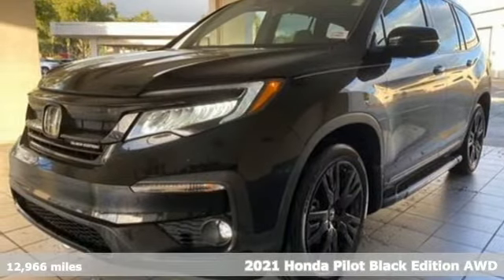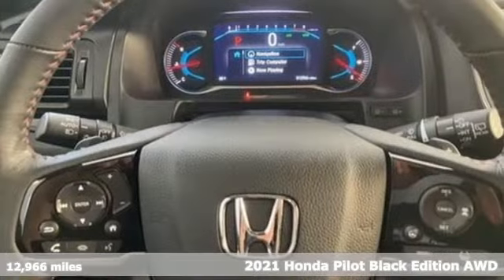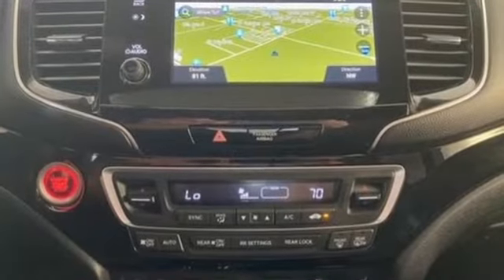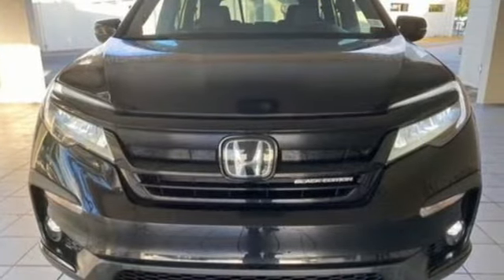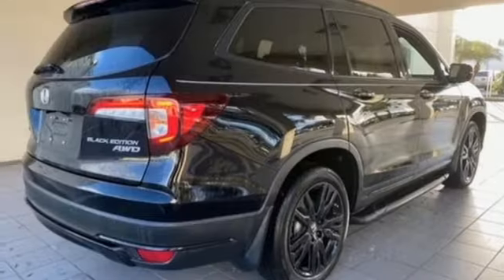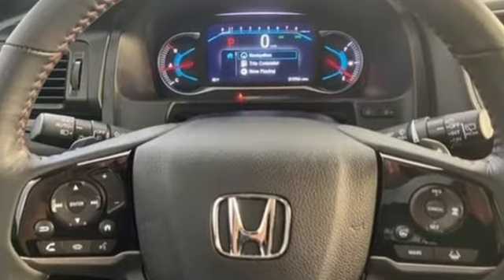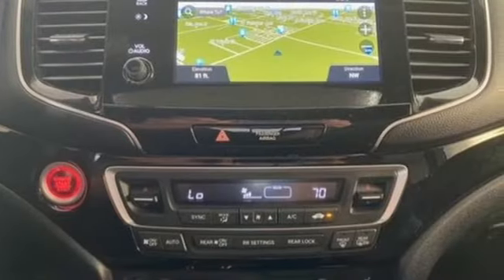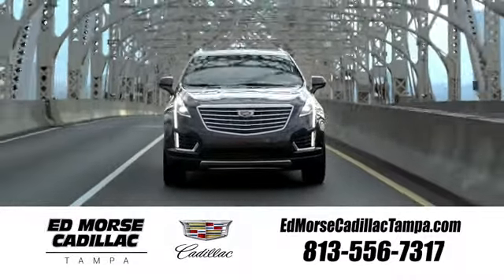Used 2021 Honda Pilot Tampa FL St. Petersburg, FL Z107095A - SOLD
Year: 2021
Make: Honda
Model: Pilot
Trim: Black Edition
Engine: 3.5l 6 Cylinder Fuel Injected
Transmission: AWD 9-Speed Shiftable Automatic
Interior: Black
Mileage: 12966
Stock #: Z107095A
VIN: 5FNYF6H77MB002809
ONE OWNER WITH EVERYTHING BUT THE KITCHEN SINK! THAT MIGHT EVEN BE THERE TOO IF YOU LOOK HARD ENOUGH THROUGH THE CAVERNOUS CABIN! SUNROOF - NAVIGATION - REAR ENTERTAINMENT - MID ROW CAPTAIN CHAIR SEATING - HEATED AND COOLED LEATHER SEATING WITH DRIVER MEMORY FUNCTIONS - BLACKED OUT PREMIUM ALLOY WHEELS AND OF COURSE THAT LEGENDARY HONDA QUALITY! Active Cruise Control, Navigation system: Honda Satellite-Linked Navigation System.CARFAX One-Owner. 2021 Honda Pilot Black Edition Crystal Black Pearl19/26 City/Highway MPGTO KEEP YOU SAFE, WE DELIVER!BUY ONLINE-TEXT-EMAIL-CHAT-PHONE AND WE WILL DELIVER YOUR NEXT VEHICLE TO YOUR DOOR!FROM OUR SALES FLOOR TO YOUR DOOR!IT'S THAT EASY.Cleaned and Sanitized All advertised prices are plus tax, tag, title, registration, and reconditioning costs. Prices do not include predelivery service charge of $999, electronic registration filing fee of $199.7, or tag agency fee of $85. Prices can expire or change at any time without notice. Advertised prices cannot be used in conjunction with other offers, special APR programs, or available dealer cash back, or other incentives. All vehicles subject to prior sale. Prices do not include dealer installed options.Active Cruise Control, Navigation system: Honda Satellite-Linked Navigation System, 10 Speakers, 3rd row seats: split-bench, 4.33 Axle Ratio, 4-Wheel Disc Brakes, A/V remote: CabinControl, ABS brakes, Air Conditioning, Alloy wheels, AM/FM radio: SiriusXM, Apple CarPlay/Android Auto, Auto High-beam Headlights, Auto-dimming door mirrors, Auto-dimming Rear-View mirror, Automatic temperature control, Brake assist, Bumpers: body-color, Compass, Delay-off headlights, Driver door bin, Driver vanity mirror, Dual front impact airbags, Dual front side impact airbags, Electronic Stability Control, Emergency communication system: HondaLink, Entertainment system, Exterior Parking Camera Rear, Forward collision: Collision Mitigation Braking System (CMBS) + FCW mitigation, Four wheel independent suspe

Address:
101 East Fletcher Avenue